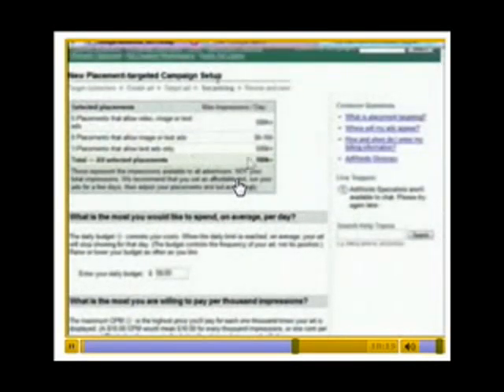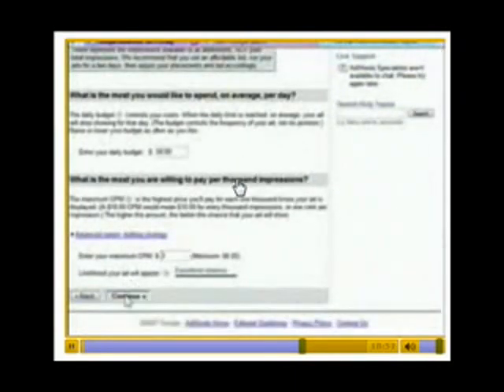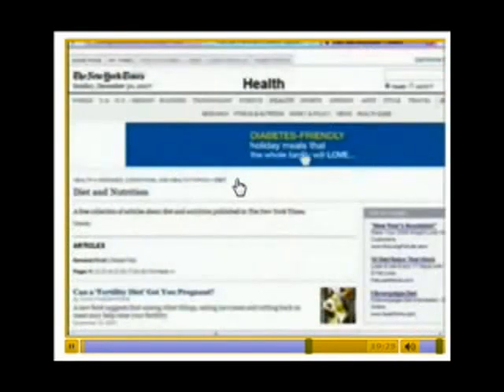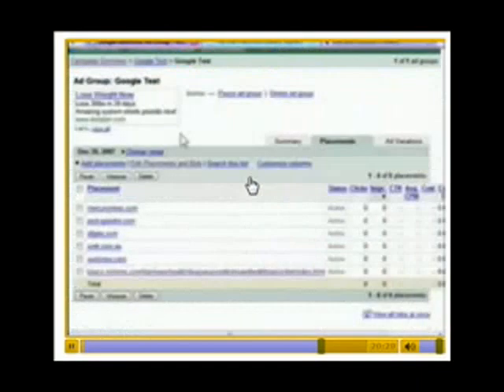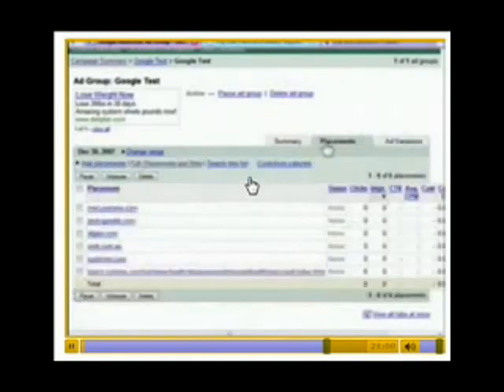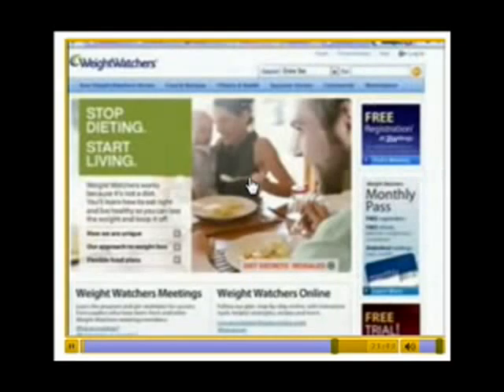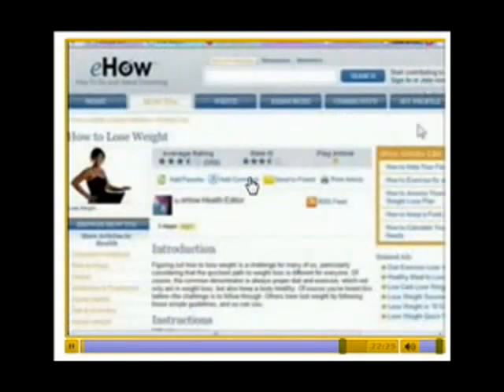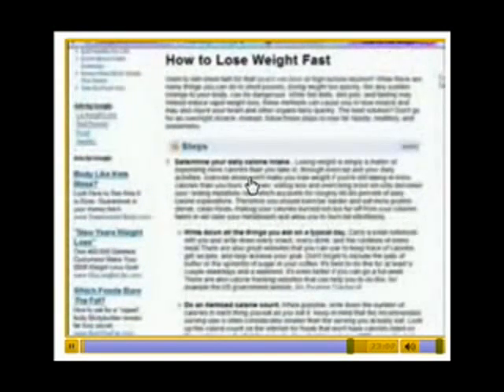Adword Traffic 3